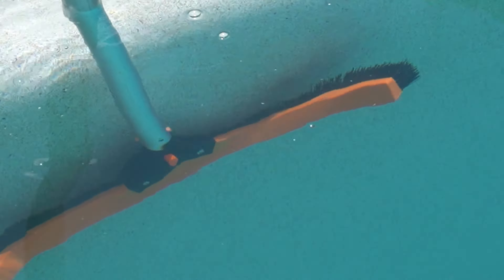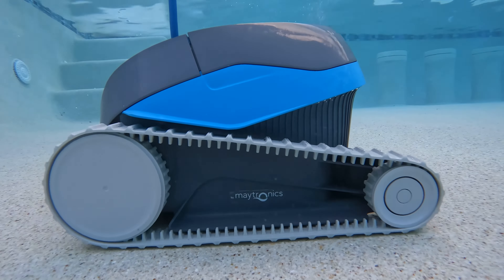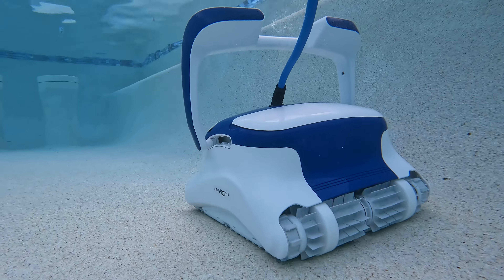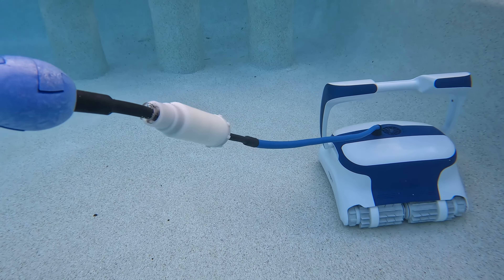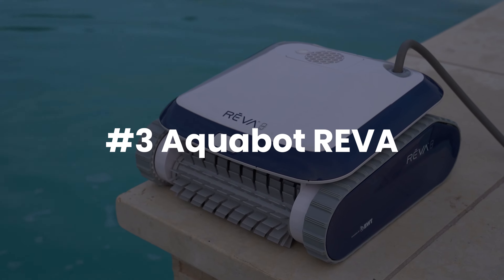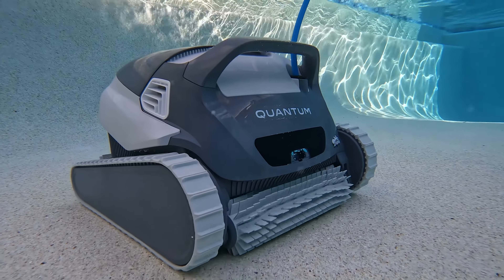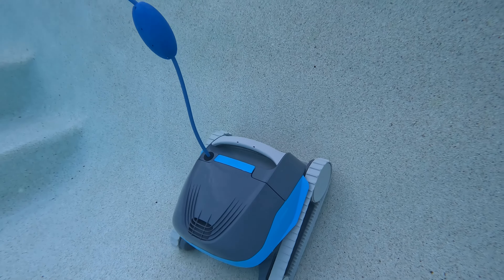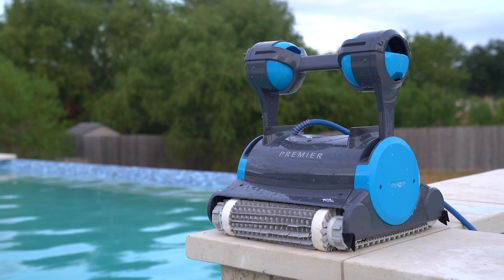Top 5 Best Robotic Pool Vacuum Cleaners of 2024 - Hands-On Testing & Review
We tested all of the top models so you don't have to. See which was our #1 pick in the top 5 best robotic pool cleaners of the year!

Best Overall - Dolphin Sigma

Best for Leaves & Algae - Dolphin Premier

Best Budget - Aquabot REVA

Best Value - Dolphin Quantum

Best Under $1000 - Dolphin Cayman

Are you tired of cleaning your pool with a manual pool brush and vacuum? Want to automate your pool cleaning routine and enjoy a crystal clear swimming pool without the hassle?

Look no further than a robotic pool vacuum cleaner! Like a Roomba for your pool, a robotic pool cleaner vacuums, scrubs, and cleans your swimming pool effortlessly. Today, we're diving into the top 5 best robotic pool cleaners of 2024, designed to make your pool maintenance a breeze.

Before we get started, let's go over the essential features to look for in a robotic pool cleaner. With so many makes, models, and brands available, choosing the right one can be overwhelming. That’s why I’m here to help you make an informed decision. You'll want to look for these features:
- NanoFilters
- Weekly Timer
- Waterline Cleaner

#1: The Dolphin Sigma

The Dolphin Sigma is Dolphin’s most advanced robotic pool cleaner to date, part of the esteemed Dolphin ProLine. This top-tier model boasts a gyroscope, quad scrubbing brushes, NanoFilters, and commercial-grade motors. The MyDolphin Plus app allows you to control the Sigma directly from your phone, enabling you to schedule cleanings, remote drive, and view your cleaning history.

With vacuuming and filtering capabilities exceeding 4500 gallons per hour, the Sigma acts as an additional filter for your pool, clearing cloudy water and capturing small particles other cleaners miss. Its SmartNav 3.0 software ensures efficient navigation throughout your pool. The Sigma's superior cleaning performance and three-year warranty make it the top pool robot of the year.

#2: The Dolphin Premier

The Dolphin Premier, another ProLine model, is highly recommended and rated the top robot by USA Today. Featuring Multi-Media, Media-Alert, NanoFilters, and a unique leaf bag, the Premier offers unmatched customization options.

Dual commercial-grade motors ensure high performance, and the Premier's design shares components with the commercial Dolphin Wave platform. At nearly half the cost, you get excellent performance, a three-year warranty, multiple filter options, and waterline cleaning. The Premier is ideal for pools with significant leaf debris, providing exceptional value and efficiency.

#3: Aquabot REVA

The Aquabot REVA is one of the newest additions to the robotic pool cleaner market. Released in 2024, it stands out as a top budget-friendly option. The REVA is designed to provide efficient and thorough cleaning without breaking the bank.

Its advanced filtration system, combined with user-friendly features, makes it a strong contender for pool owners looking for quality on a budget. With the ability to tackle various debris and maintain a clean pool environment, the REVA is a solid choice for those seeking an affordable yet effective robotic pool cleaner.

#4: Dolphin Quantum

The Dolphin Quantum is part of Dolphin’s ProLine and Max-Series, offering a blend of advanced features and robust performance. It includes an XXL MaxBin, Waterline Cleaning, Weekly Timer, and NanoFilters, ensuring comprehensive cleaning of your pool. The Quantum’s design emphasizes convenience and efficiency, with its large filter capacity and advanced cleaning capabilities.

Whether dealing with large debris or fine particles, the Quantum ensures your pool remains pristine. Its user-friendly interface and reliable performance make it a standout option for pool owners seeking top-tier technology.

#5: Dolphin Cayman

The Dolphin Cayman, from Dolphin’s 2024 Max-Series, is the best budget-friendly robotic pool cleaner available. Despite its affordability, it includes essential features like a weekly timer, wall climbing, and a HyperBrush. The Cayman effectively cleans both the pool floor and walls, with its HyperBrush rotating twice as fast as standard models, ensuring thorough debris removal.

And there you have it, the top robotic pool cleaners of the year!

Tables of Contents:
0:00 - Best Robotic Pool Cleaners
0:32 - NanoFilters
1:00 - Weekly Timer
1:26 - Waterline Cleaning
1:55 - Dolphin Sigma
3:19 - Dolphin Premier
4:15 - Aquabot REVA
5:12 - Dolphin Quantum
6:12 - Dolphin Cayman